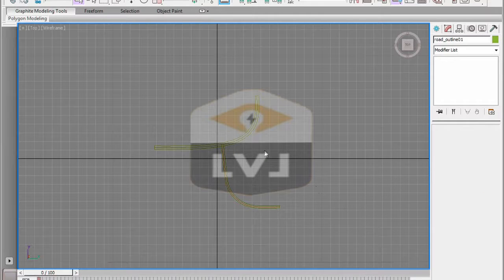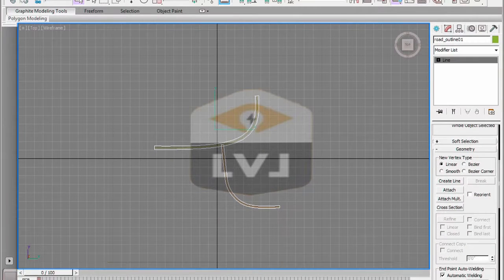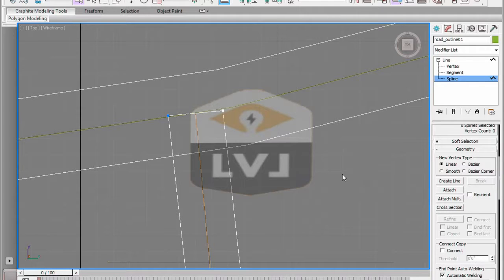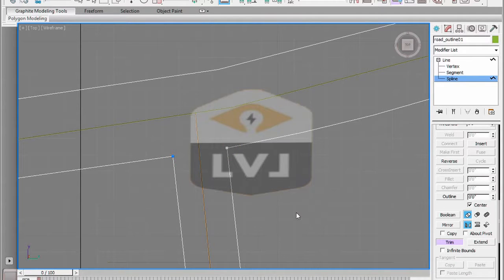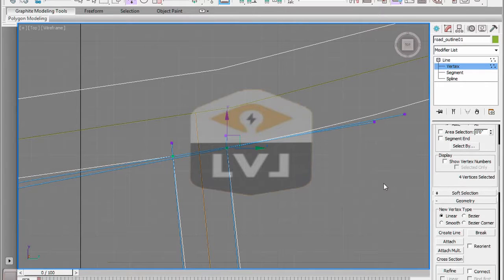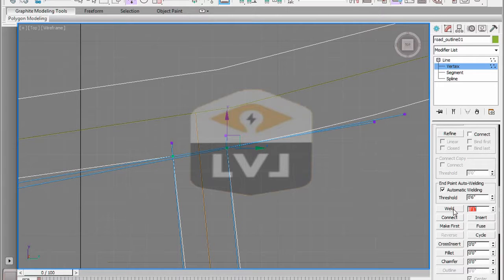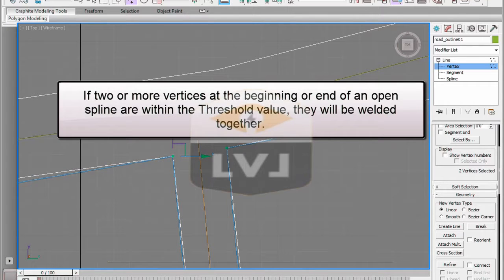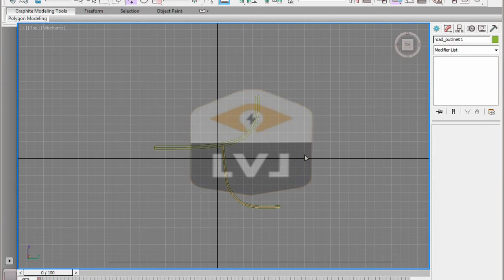Trimming & Weldin Splines in 3DS Max Modeling